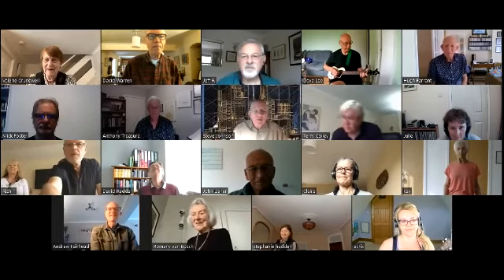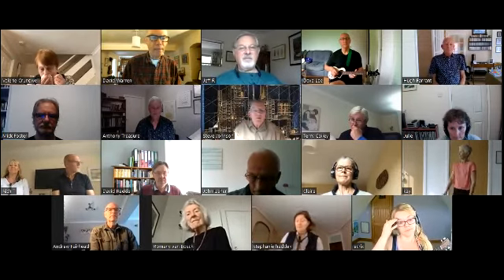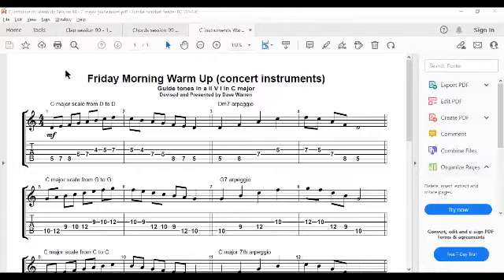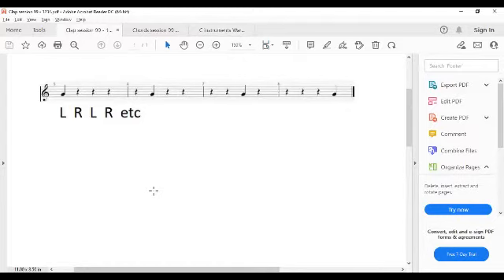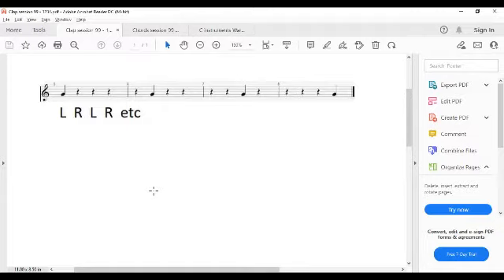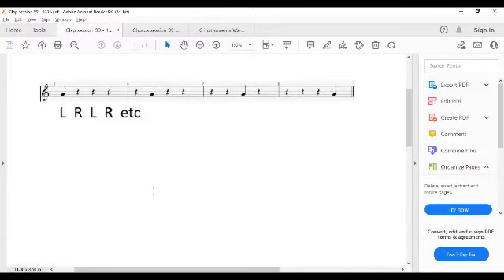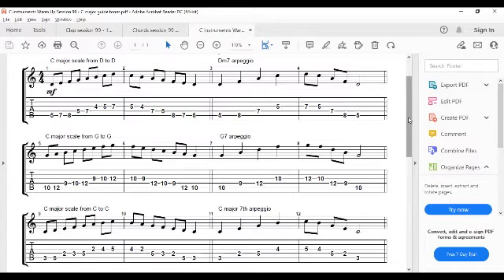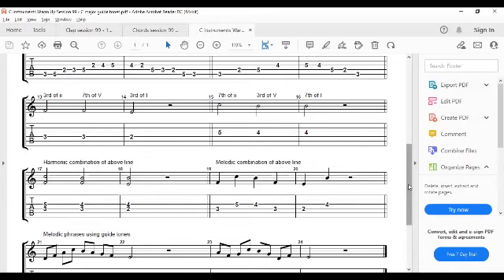Warm Up Session No 99 C major guide tones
Email or a leave a comment if you would like the concert, Bb, Eb or ukulele parts to these sessions, or if you would like to join in the live events on Zoom (9:15am BST on Fridays). They are free and open to all instruments.